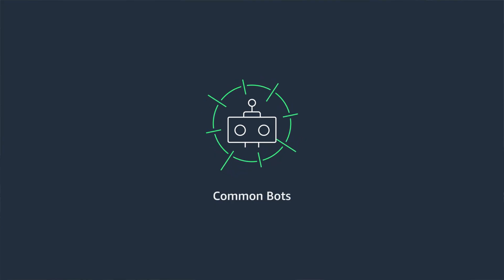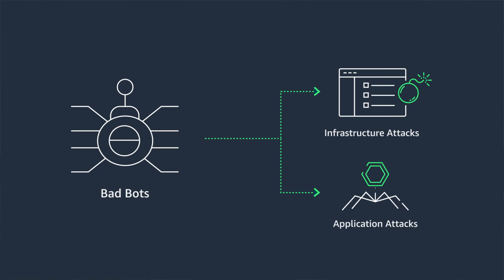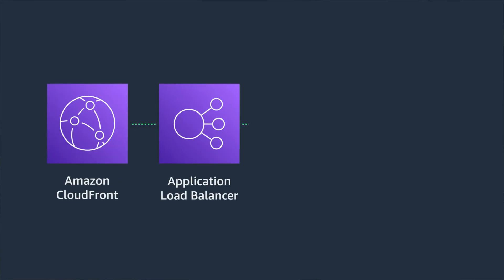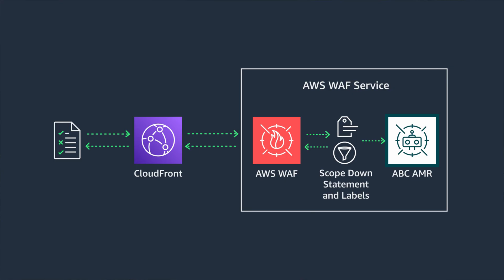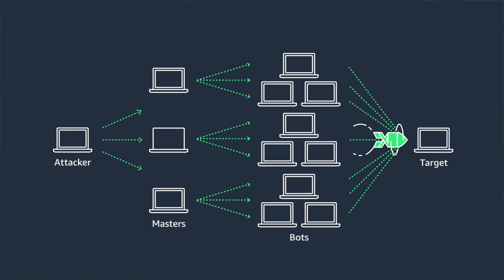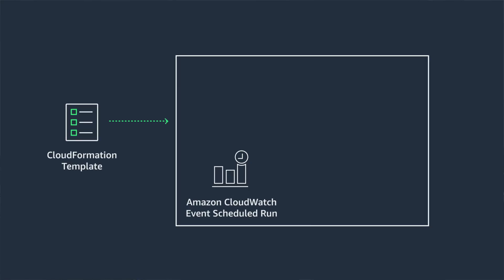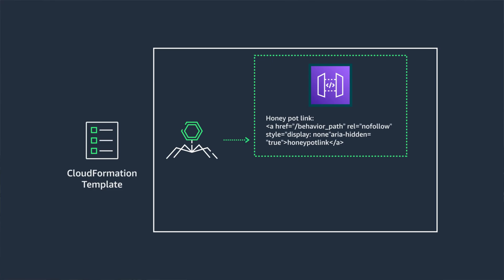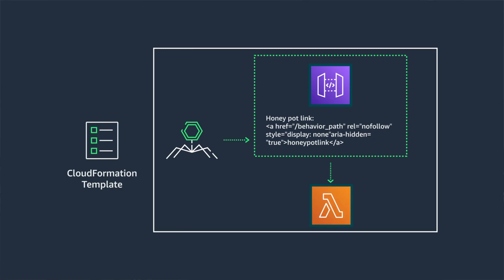Back to Basics: Mitigating Bad Bot Traffic at the AWS Edge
It can be difficult to determine the different patterns between legitimate and unwanted traffic on your internet facing applications. By leveraging AWS WAF (Web Application Firewall), you can control the traffic at the edge and secure your architecture. Join Ben as he discusses strategies to protect your web applications and APIs against malicious bot traffic.

You'll learn:
👾 Understanding bot traffic: good bots vs. bad bots
🛡️ Using AWS WAF to block common web exploits and bot patterns
⚙️ Setting up AWS WAF Bot Control to manage bot activity
🚫 Creating rate limiting rules to mitigate DDoS attacks
📋 Leveraging AWS WAF Security Automations to customize protection
✨ Key features: blocking reputation lists, identifying scanning patterns, deploying honeypots

Learn how to configure AWS WAF to control incoming bot traffic, reduce attack surface, and secure your applications at the edge. Implement web application security best practices with this comprehensive guide.

 Additional Resources:
Amazon SNS overview
AWS WAF Security Automations
IP Reputation rule groups
AWS WAF Bot Control